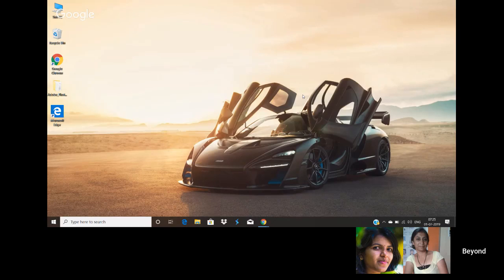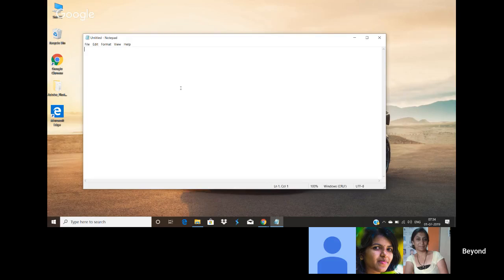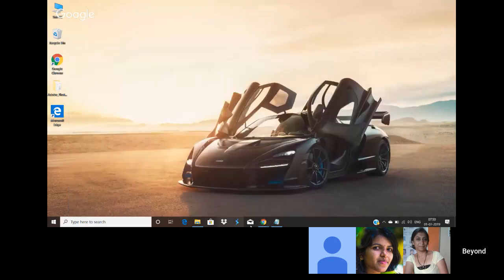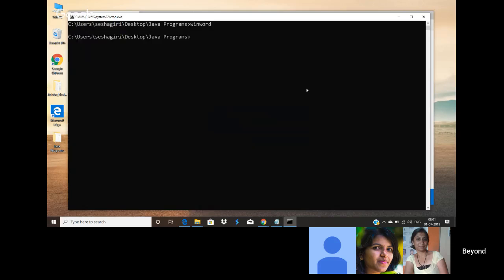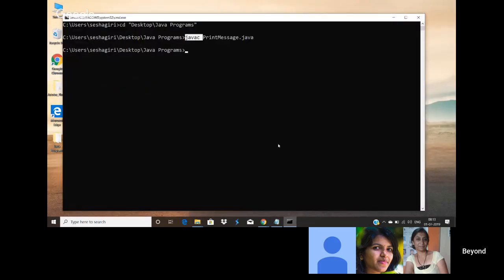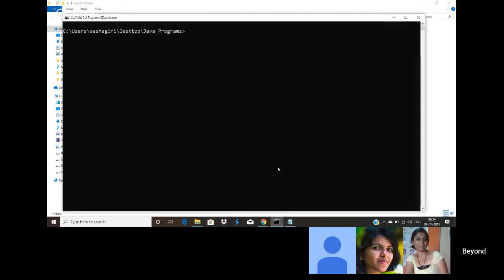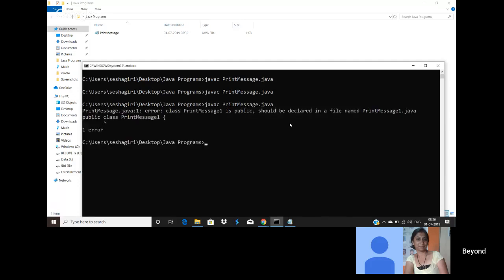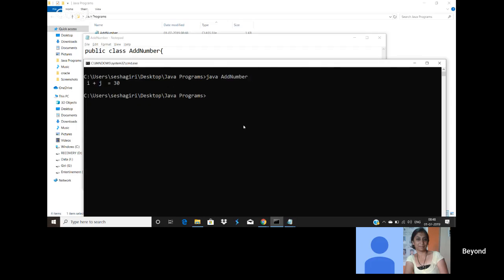Week 5- Session 1(Java fundamentals)